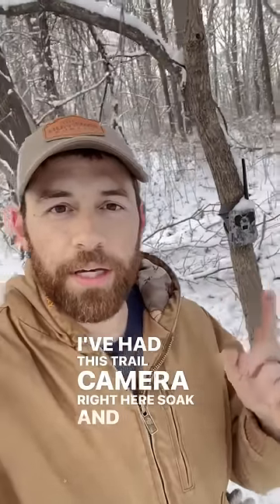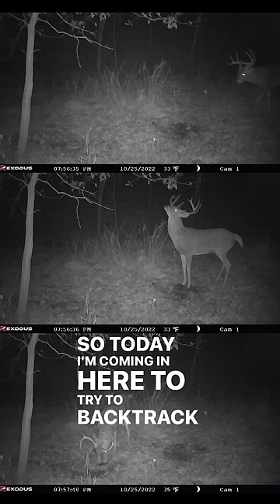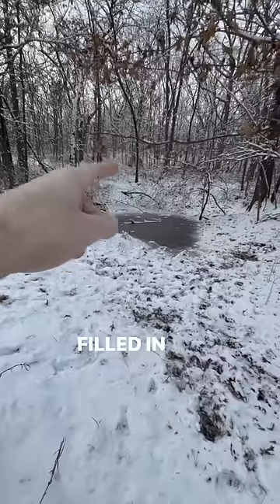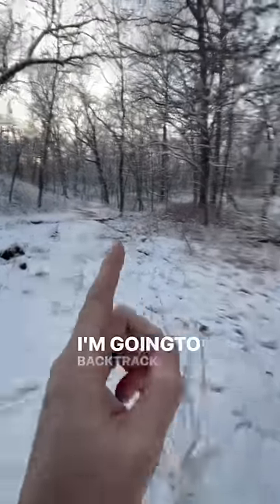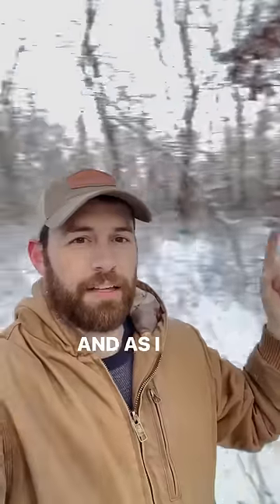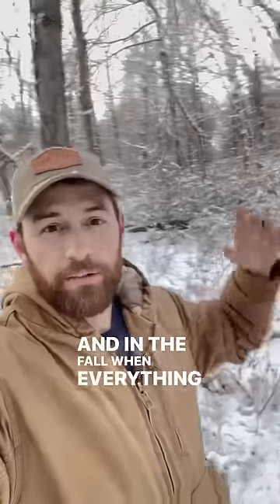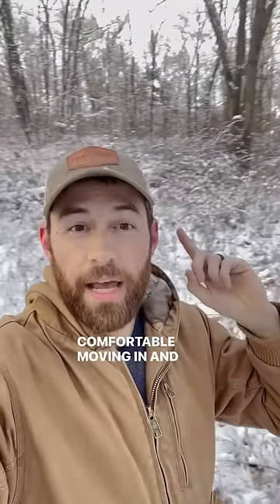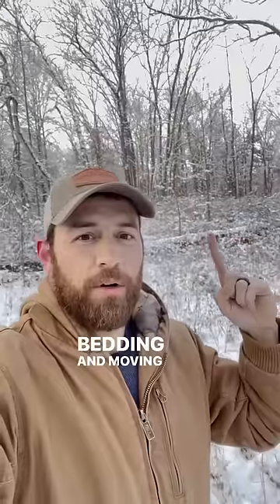Backtracking Nocturnal Bucks!